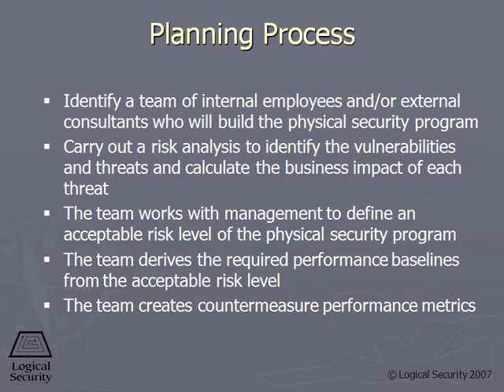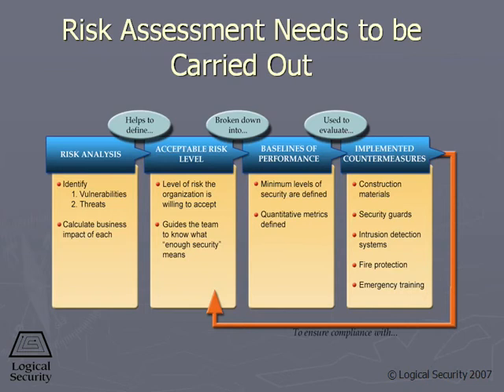430 Planning Process